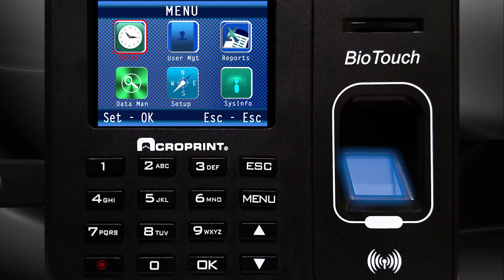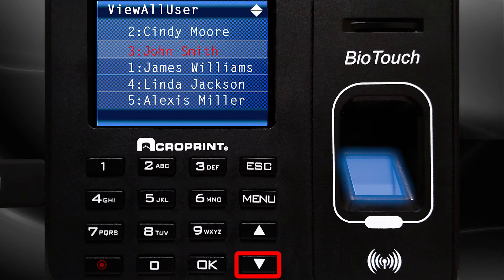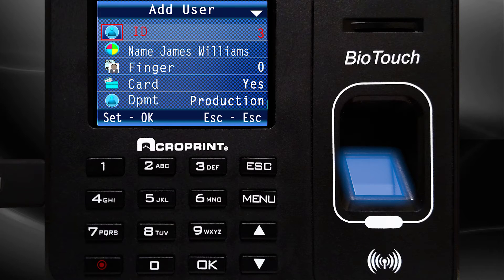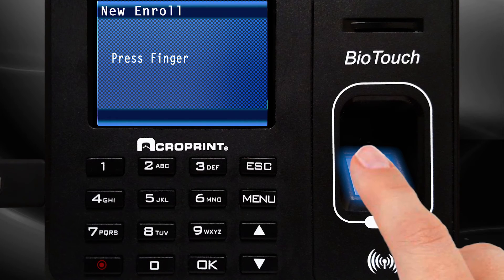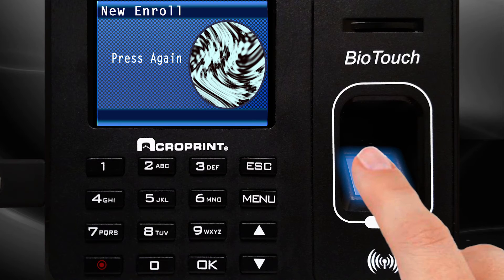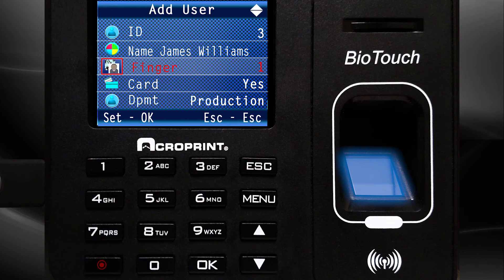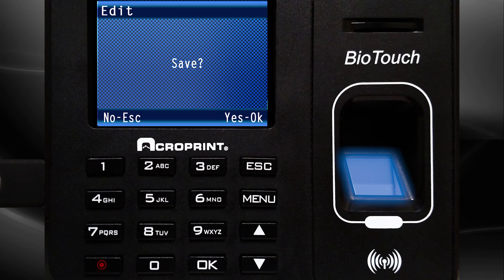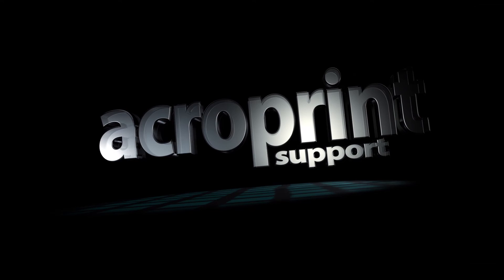BioTouch - How to Add a Fingerprint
A step by step guide on how to add an employee's fingerprint to your BioTouch terminal.